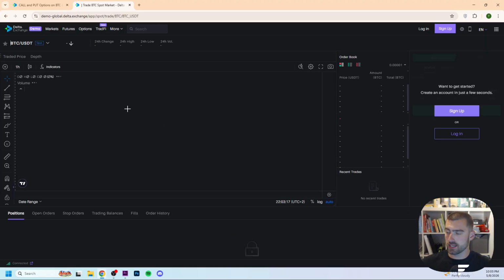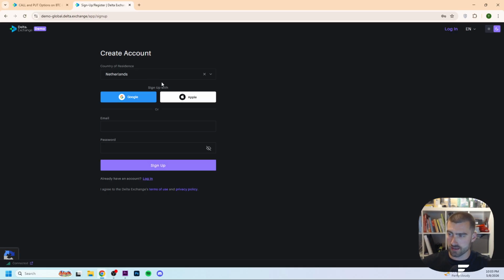How to DEMO TRADE on Delta Exchange (Easy Guide 2026)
How to DEMO TRADE on Delta Exchange (Easy Guide 2026) – looking to sharpen your crypto trading skills without putting your real funds on the line in 2026? In this beginner-friendly tutorial, we walk you through every single step of setting up and using the demo trading feature on Delta Exchange. From opening your free demo account and navigating the platform interface, to placing virtual trades on Bitcoin futures and crypto derivatives, analyzing your performance, and fine-tuning your trading strategy in real market conditions — this guide covers everything you need to become a more confident and skilled trader on Delta Exchange. Practice smart before you trade for real!